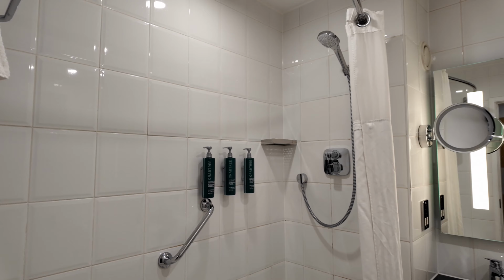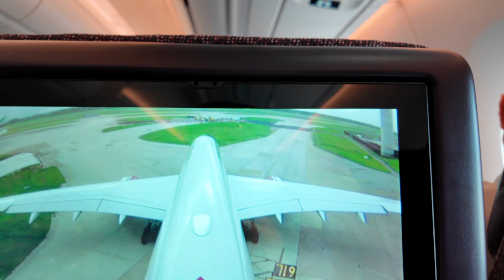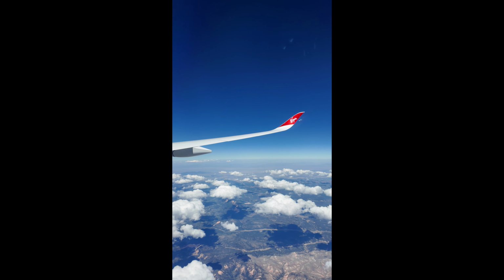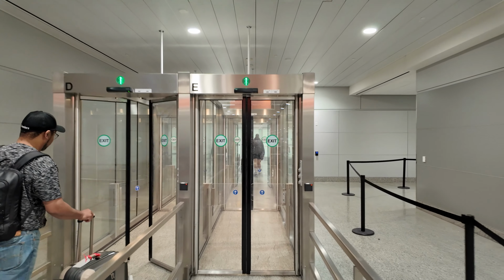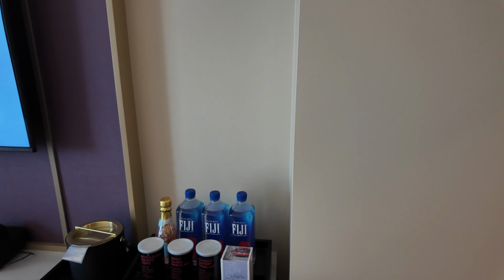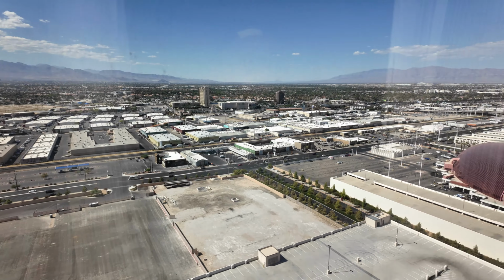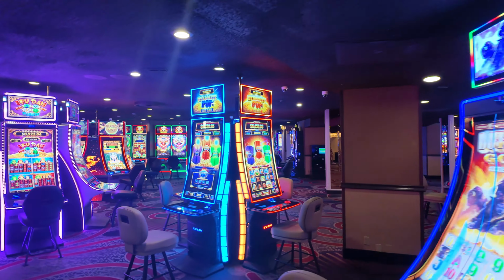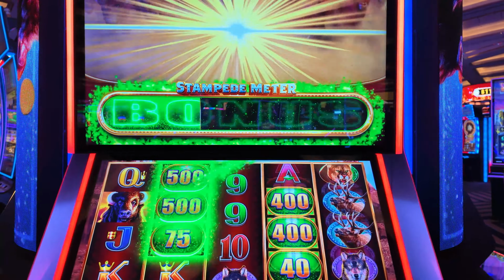Vegas Trip Part 1: Arrival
Join me and the family on the start of our 15 day holiday to Las Vegas as we return to the USA for the first time together since 2016!

Get at my dedicated social medias.